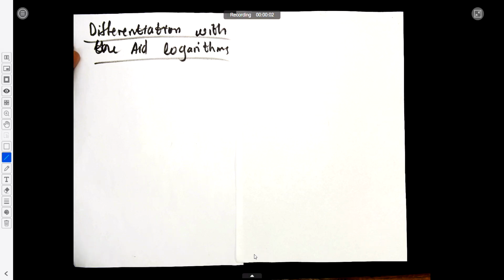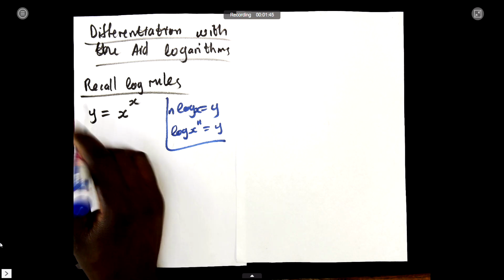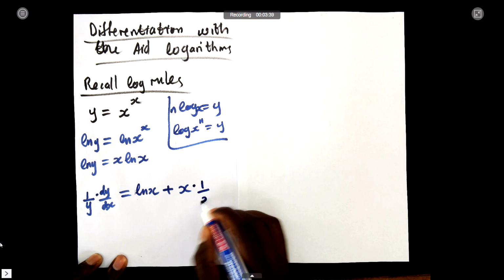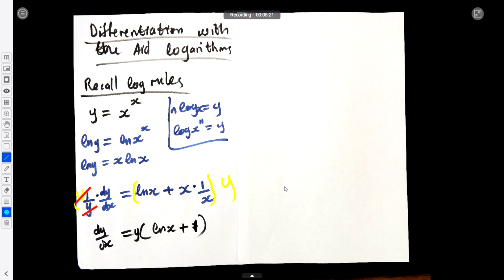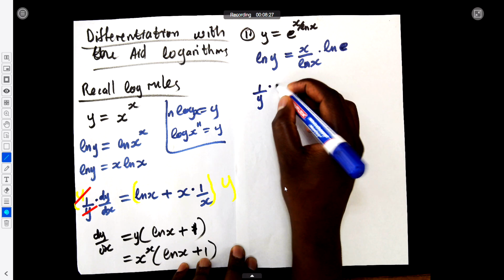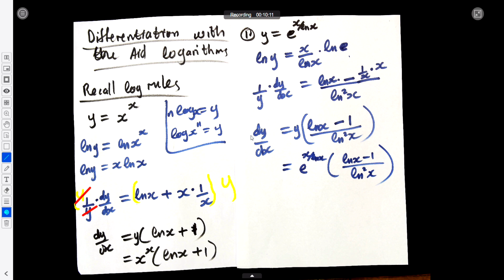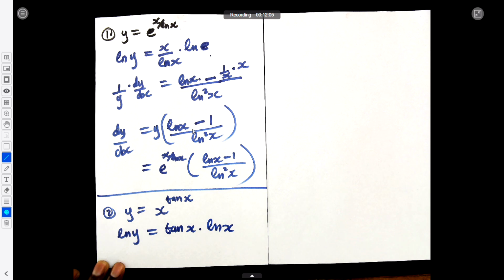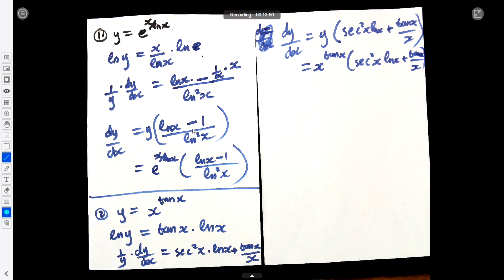Lesson 2.5: Differentiation Using Logarithms | N5 Mathematics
In this lesson, we introduce logarithmic differentiation and show how it is used to differentiate functions involving products, quotients, and powers. Step-by-step examples are worked through to help learners apply logarithms correctly and find derivatives efficiently, in line with N5 Mathematics requirements.